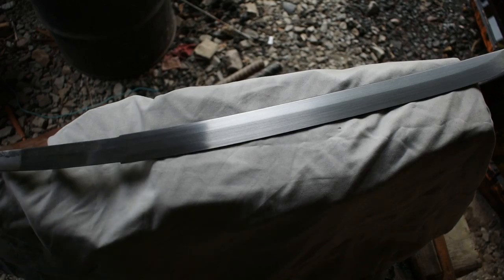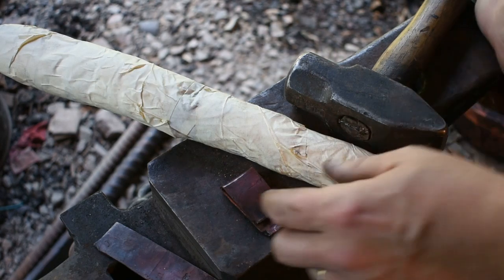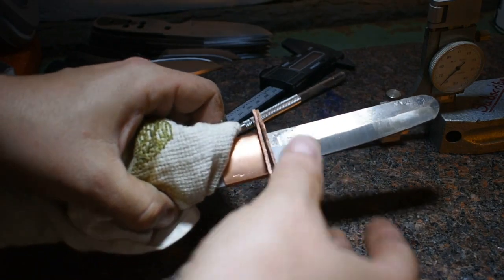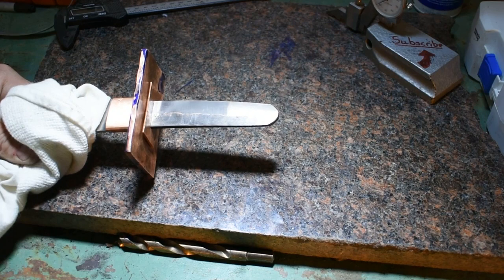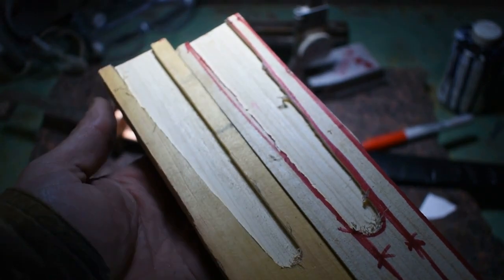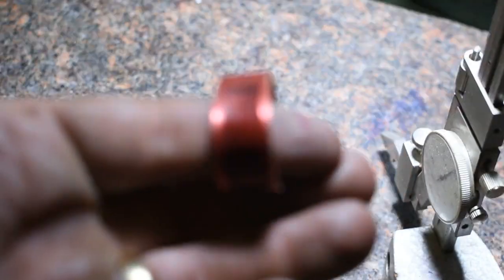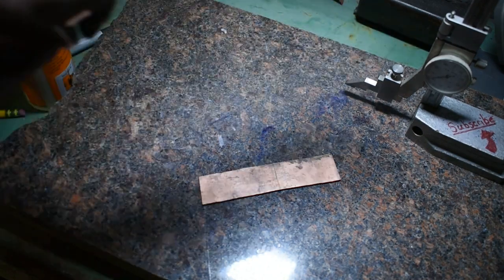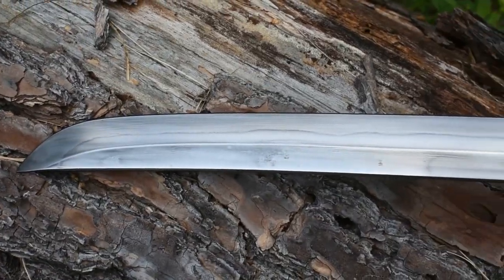Forging a WAKIZASHI/KATANA inspired sword from a FILE. PART2 FINISHED!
Hello everyone and welcome to the forge, In this week's episode I wrap up the Wakizashi forged from a Nicholson file. I learned a lot from this build that will help me immensely on Katana/Wakizashi builds in the future as well as knife making in general.

If you like Blacksmithing related projects or are looking for a great entry-level project to help you make money blacksmithing head over and check out their huge selection of pre-formed hooks, utensils, handles and tools.